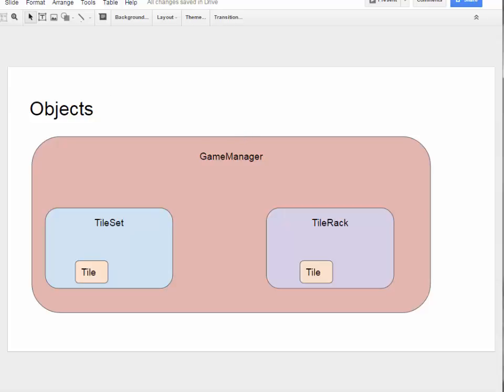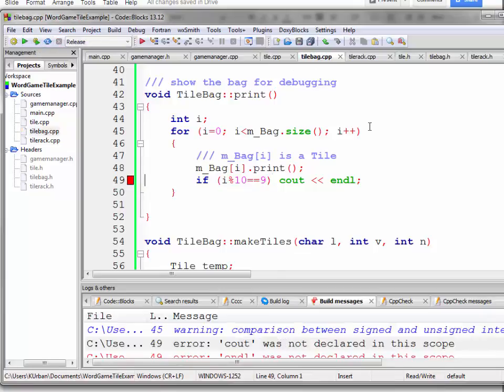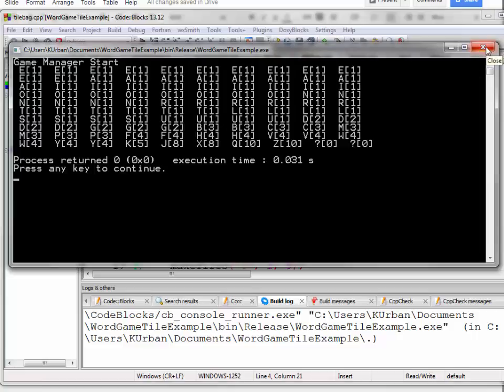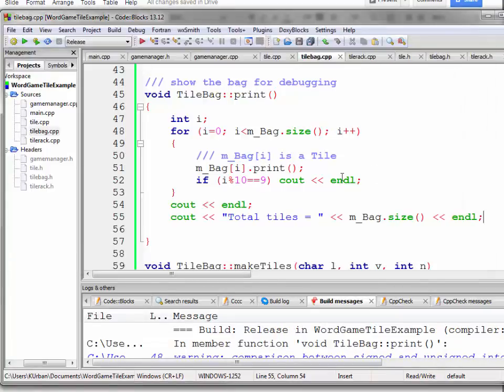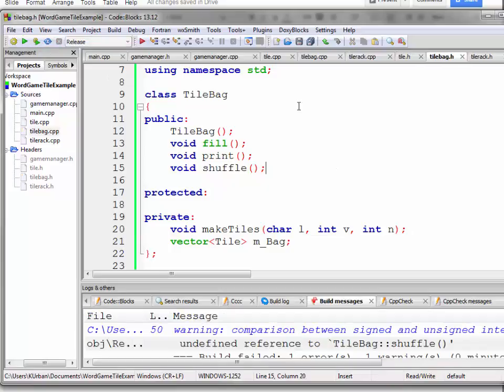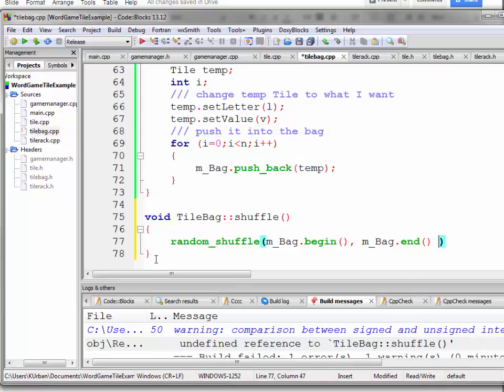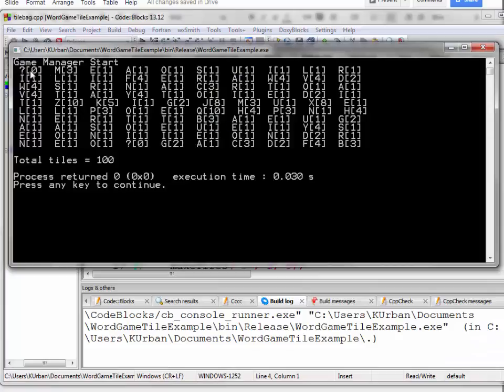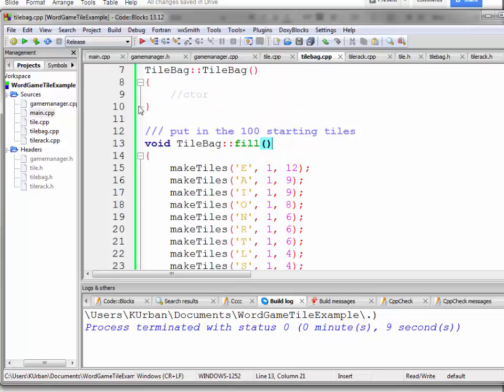c++ vectors and objects, part four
Look at more of the tileBag class including random_shuffle()